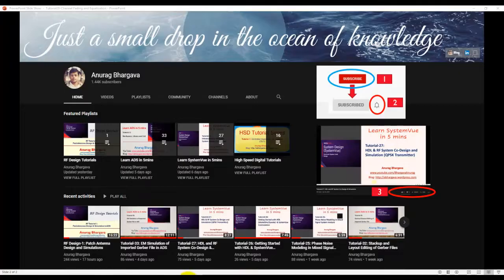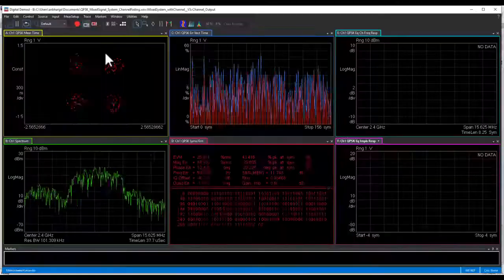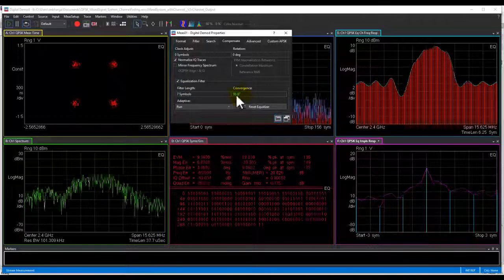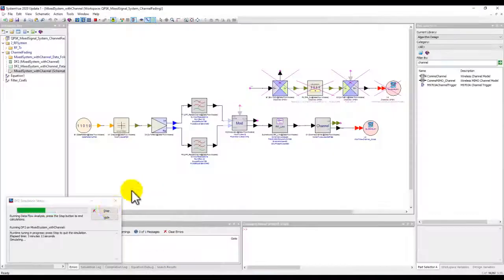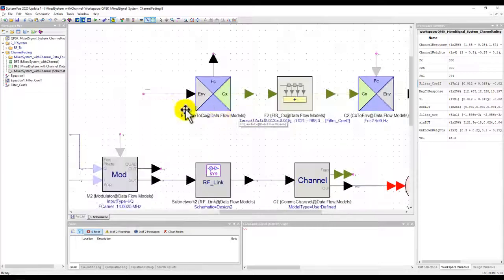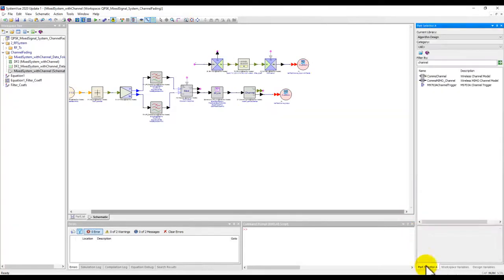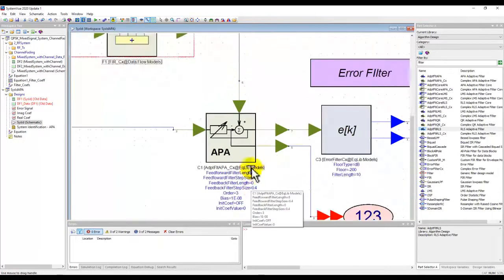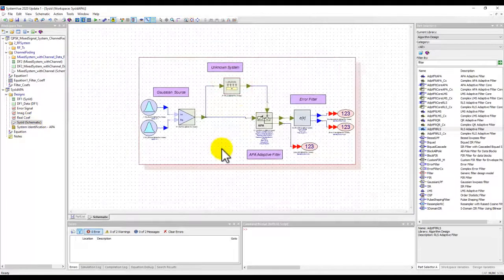Tutorial-28: Channel Fading and Equalization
Welcome to the "Learn SystemVue in 5 mins" video tutorial series. In the 28th video, you will learn how to apply Channel Fading using generic system channel block and then design the Equalization Filter using Keysight VSA software or using built-in adaptive filter blocks in SystemVue.